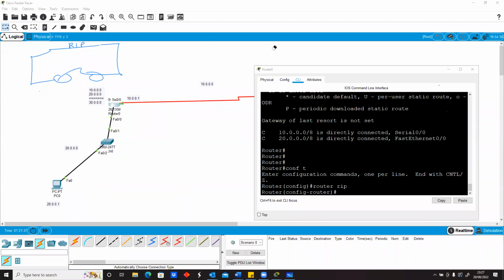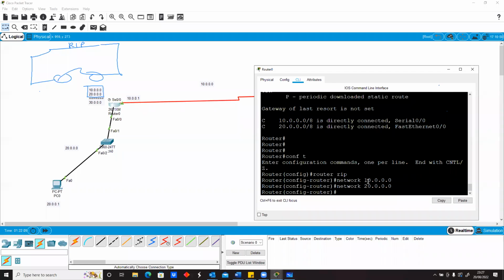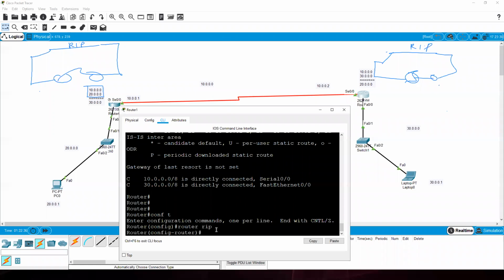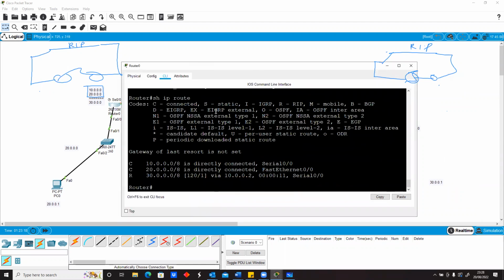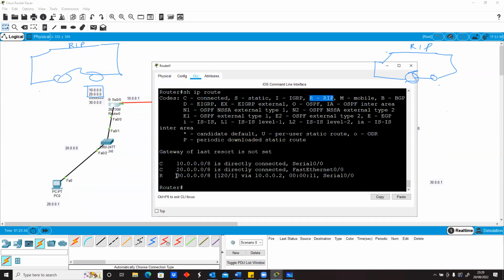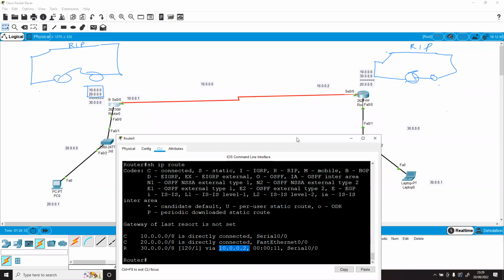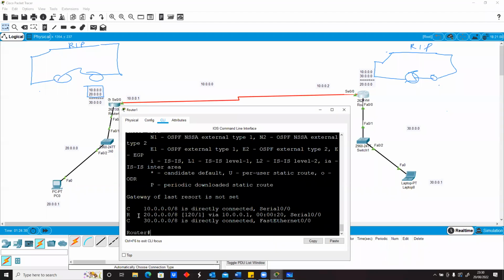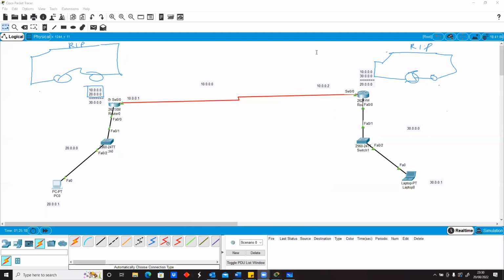CCNA 200 - 301 | Lesson 49 | RIP Routing lab pt 2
In this lab we will continue with the RIP Routing lab